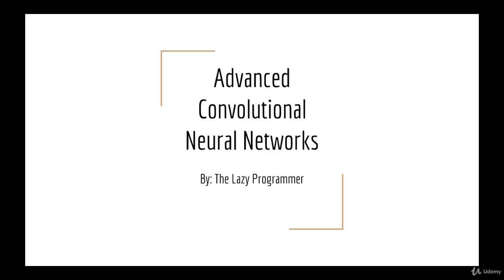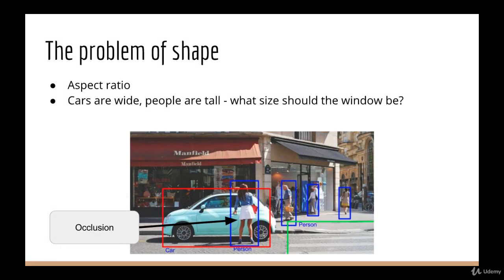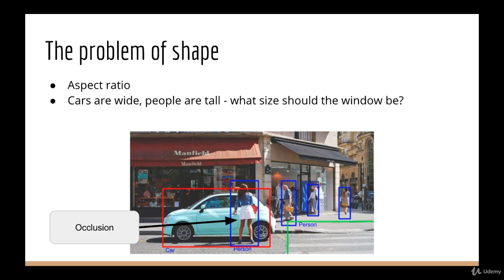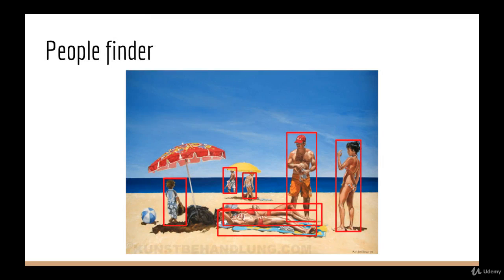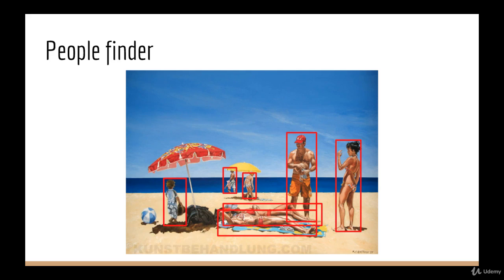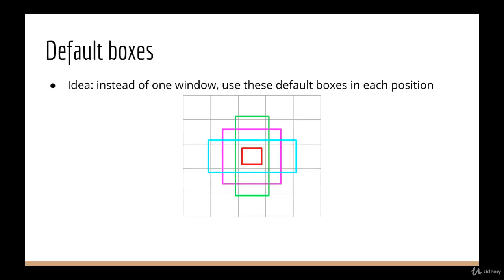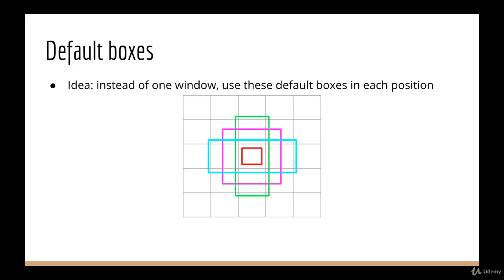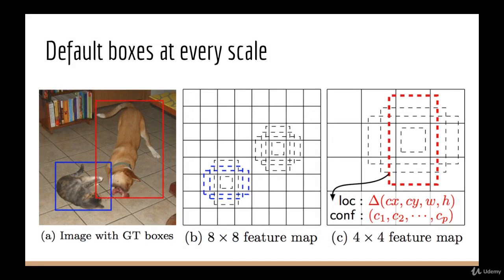6 The Problem of Shape